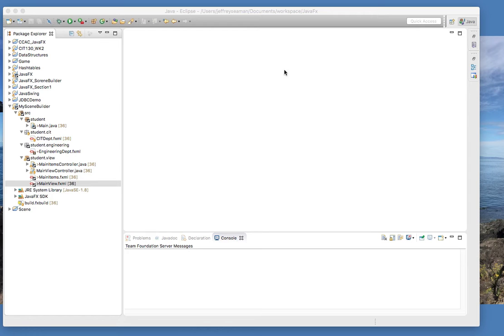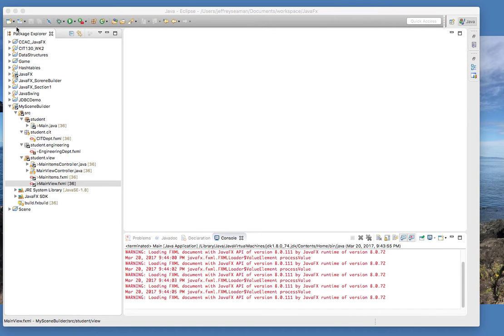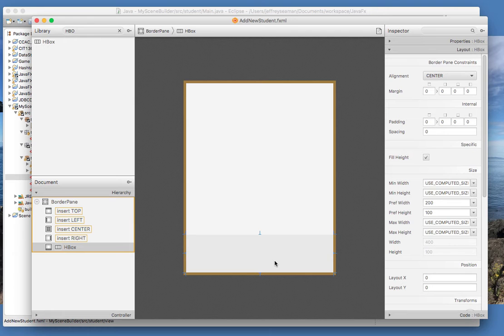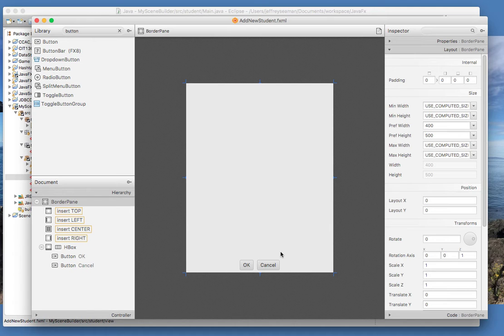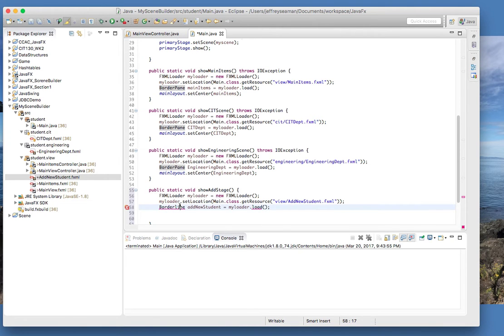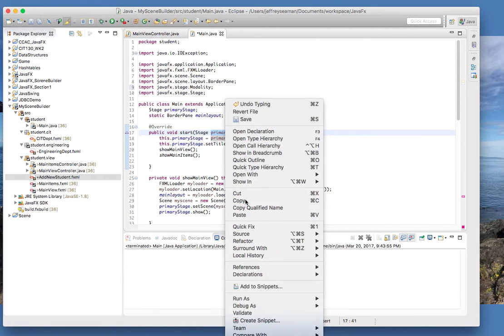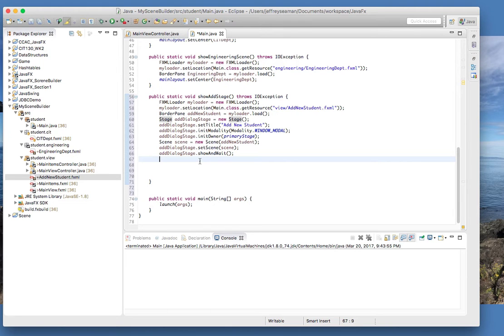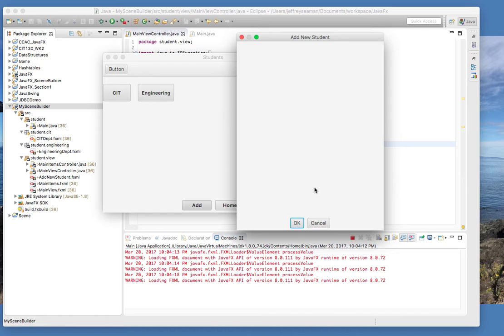JavaFX Video 6a